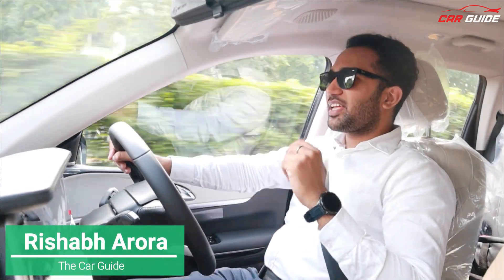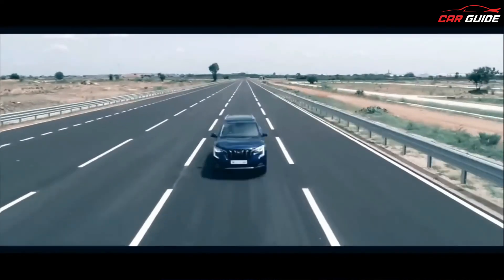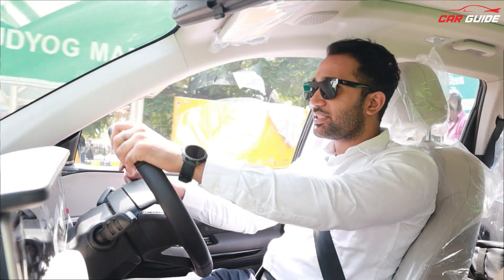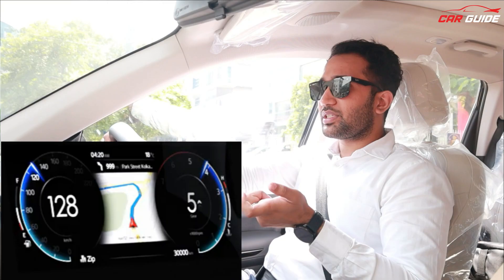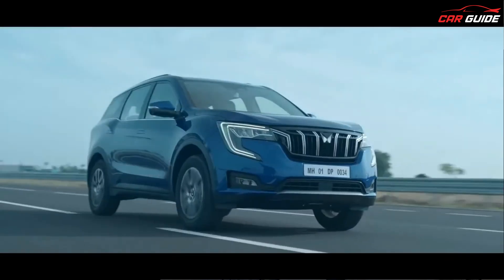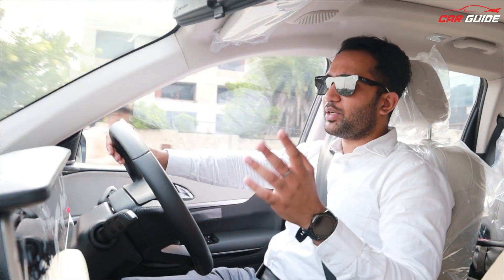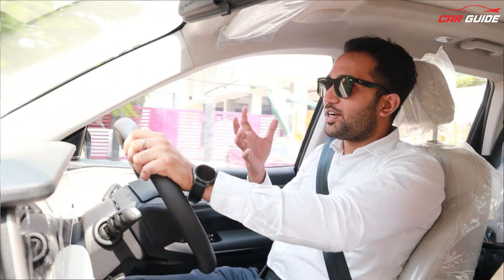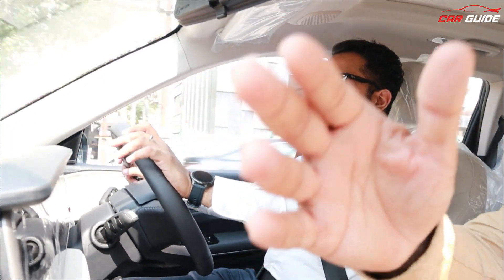Mahindra XUV700 ਪੰਜਾਬੀ ਵਿੱਚ - Drive Review | ਤੇਜ਼ ਅਤੇ ਆਲੀਸ਼ਾਨ 🔥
Latest Car Reviews India | Mahindra XUV700 is the latest and most advanced vehicle by an Indian manufacturer in the market. Aaj hum baat karenge iske features, looks aur features ke baarein mein in detail toh video ko end tak zarur dekh le. Mahindra XUV700 ka major competition hota hai with the Tata Safari, MG Hector Plus and Hyundai Alcazar SUV.
BEST VALUE FOR YOUR OLD CAR (Free Inspection)
(Best Prices)
My Gear List-
My Smartphone
My Camera
My Gimble
My Laptop
My Mic
My 2nd Mic
My Lights
My Bag
My Tripod
Best Memory Card